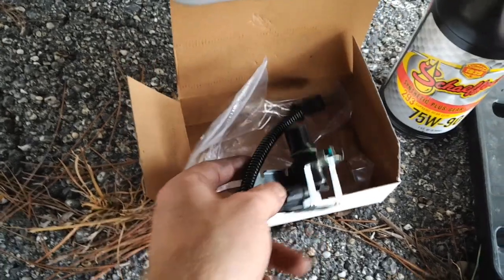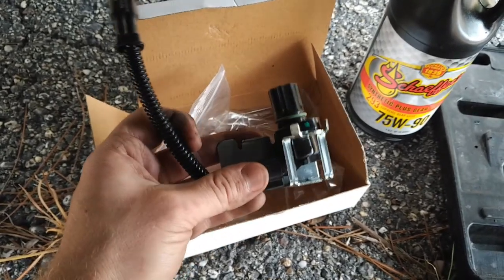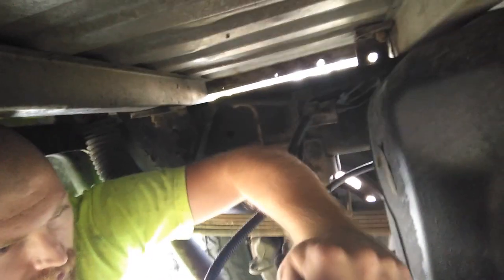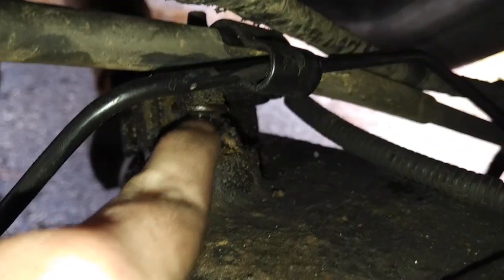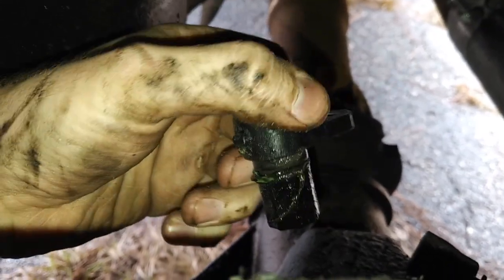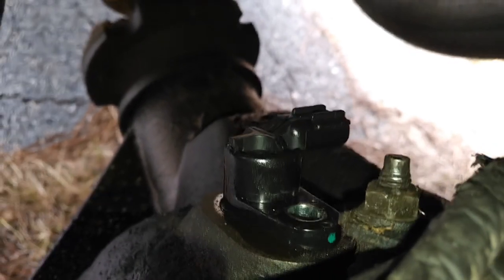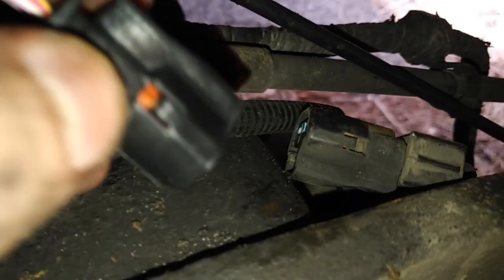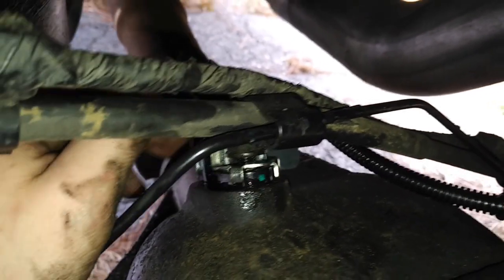Rear speed sensor replacement 1998-2005 dodge ram